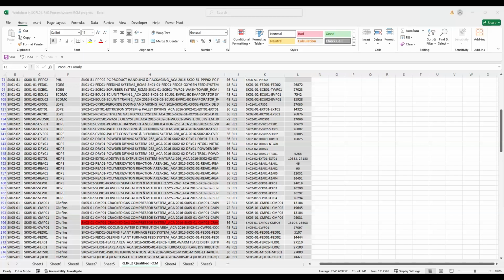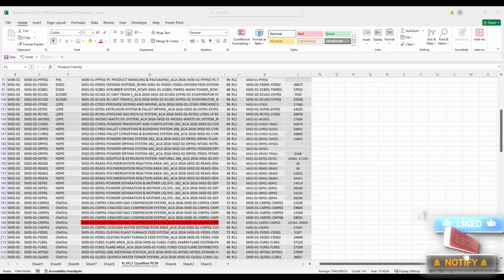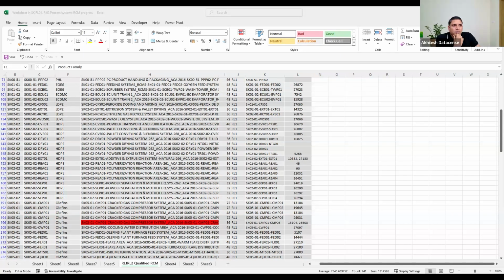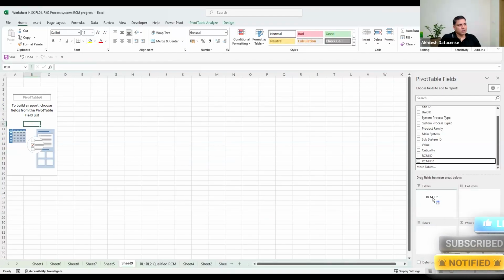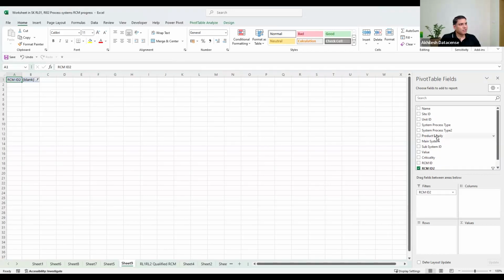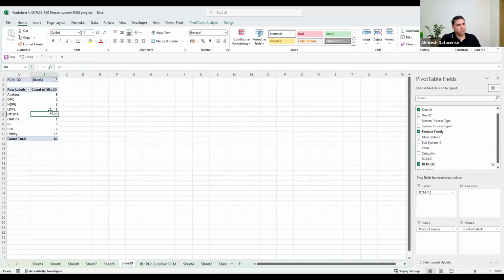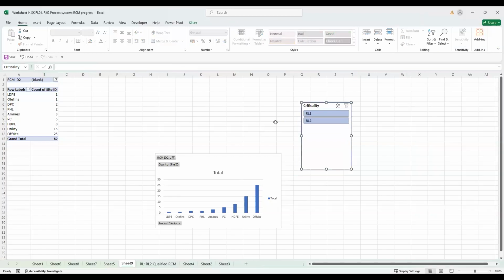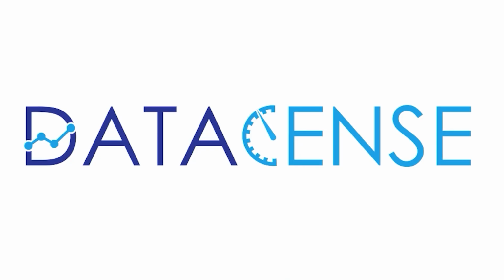Pivot Tables in Excel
This tutorial breaks down how to create and use Pivot Tables to summarize, analyze, and visualize data. Perfect for turning raw data into meaningful insights with just a few clicks.